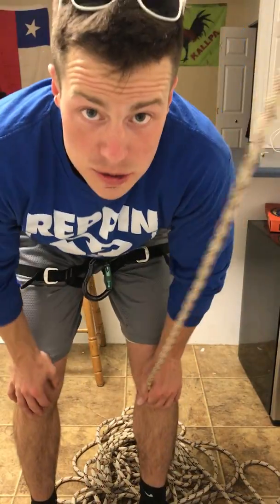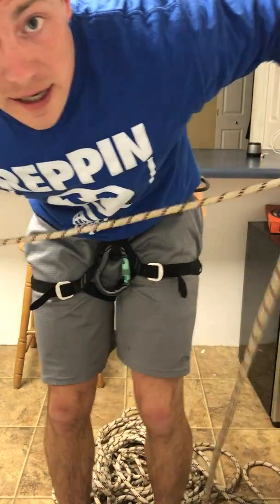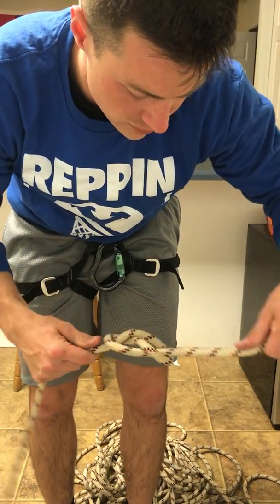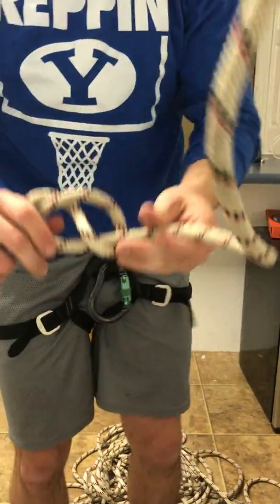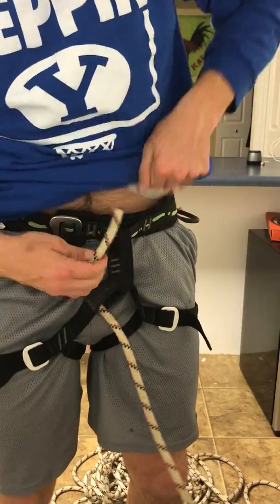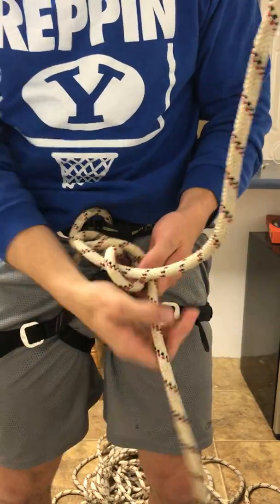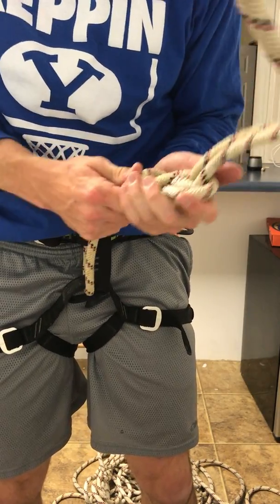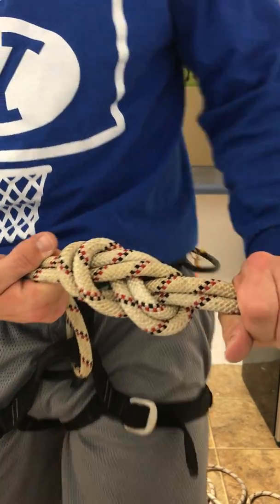Follow Through figure-8